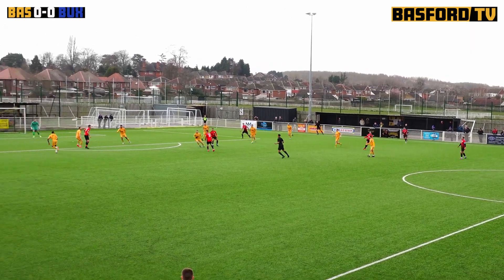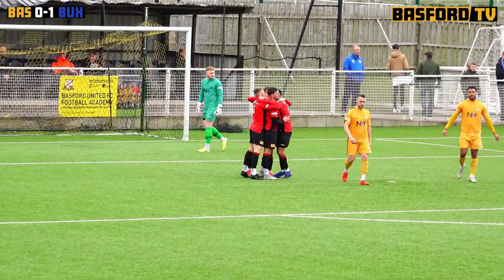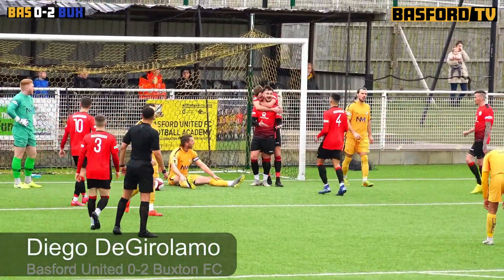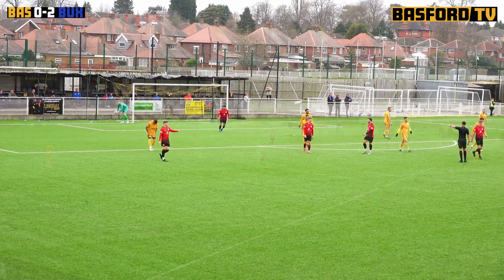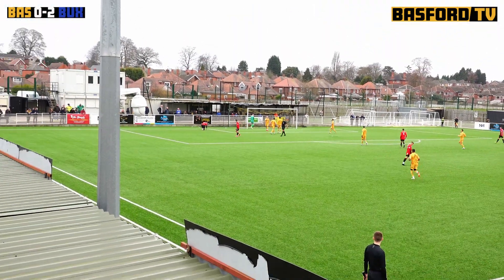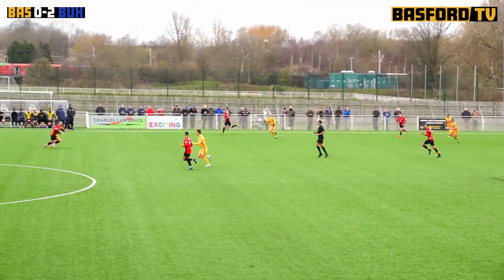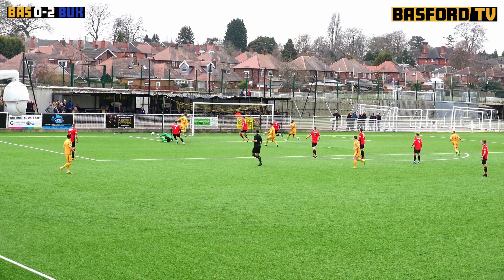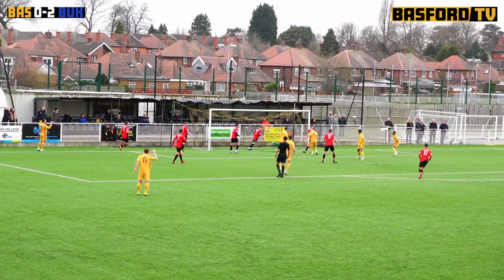Basford United 0-2 Buxton FC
Two first half goals for Buxton condemn Basford to a second home defeat in five days.

⚽️ Next Home Game:
Vs Scarborough Athletic
Northern Premier League
Saturday 12/03/20
Kick off 3:00pm

🎥 Jess Munroe
🖊& 🎤 Harry Worgan
📷& 🖥 Craig Lamont
🎤& 🖊 Jonny Drake
🎤 Alex Wood